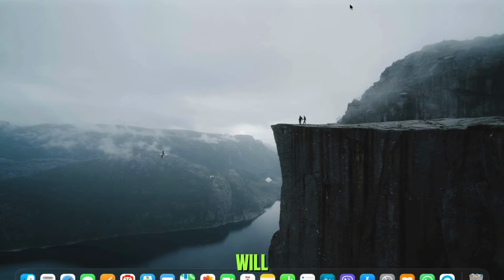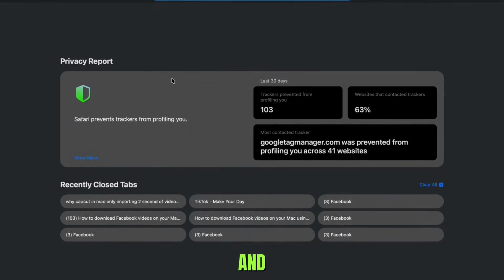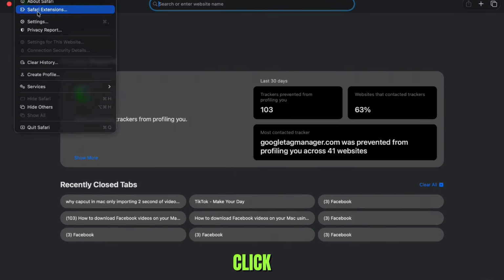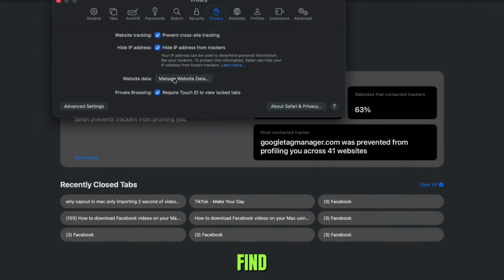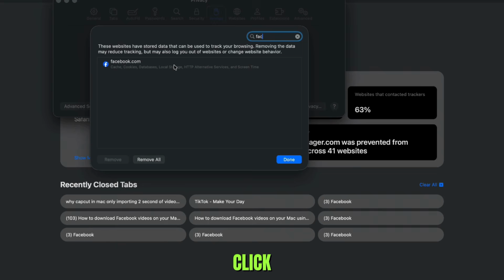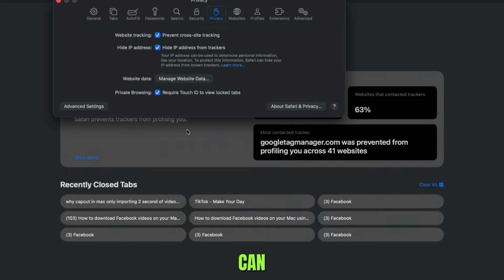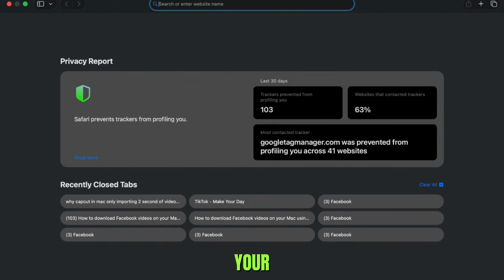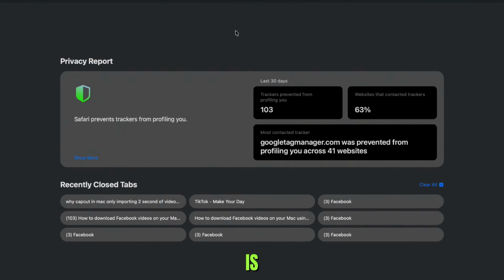How to Fix Facebook Not Loading on Mac (2026) | Facebook Website Not Working?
Is Facebook not loading on your Mac? In this quick 2026 tutorial, you'll learn how to fix Facebook when the website won't load, gets stuck, or doesn't work properly in your Mac browser.

This video covers checking your internet connection, refreshing Facebook, clearing browser cache and cookies, disabling problematic extensions, updating your browser, and trying Facebook again.

If you're searching for Facebook Not Loading on Mac, Facebook Website Not Working, Facebook Not Opening on Mac, Facebook Loading Problem 2026, Facebook Mac Browser Fix, or Facebook Not Working on Safari or Chrome, this guide will help.

Quick Tip: Try opening Facebook in a private or incognito window. If it works there, a cached file, cookie, or browser extension may be causing the problem.

Timestamps

0:00 – Introduction
0:10 – Check Your Internet
0:24 – Refresh Facebook
0:38 – Clear Cache & Cookies
0:54 – Disable Browser Extensions
1:08 – Update Your Browser
1:18 – Try Facebook Again
1:24 – Conclusion